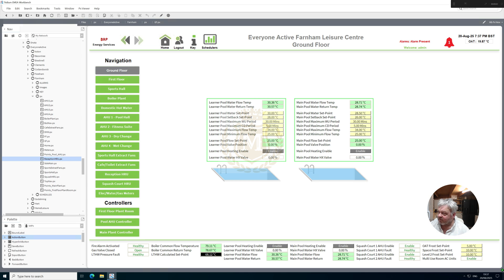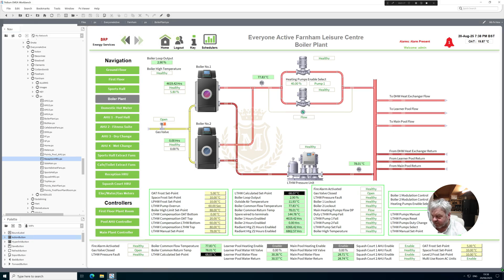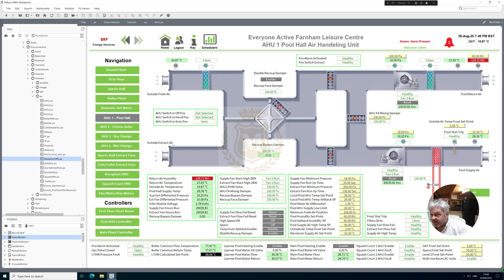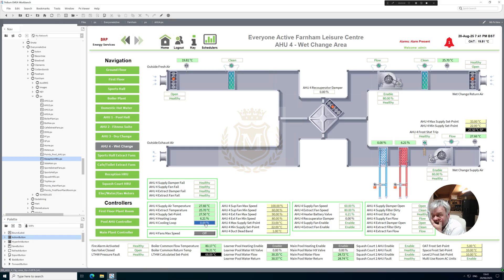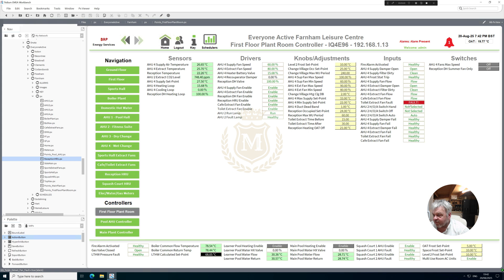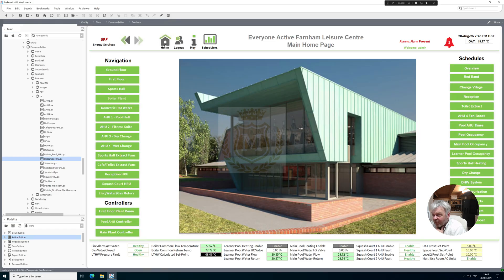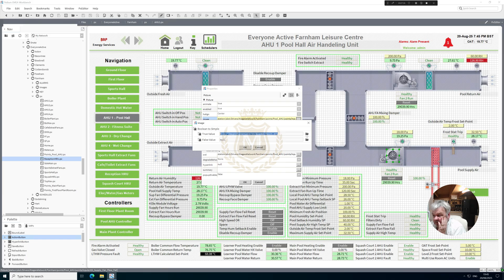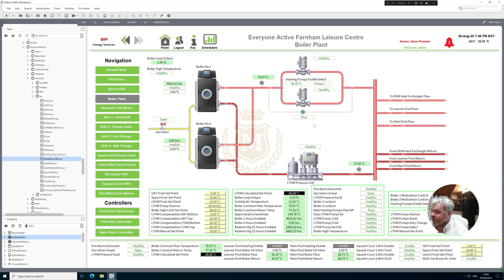#185 N4 Tridium Niagara - AHU's, Boiler and HWS graphics completed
Still waiting for access to 963, but completed most of the graphics. Also need to bring in a Swegon AHU once i have the IP address for the Modbus IP network.